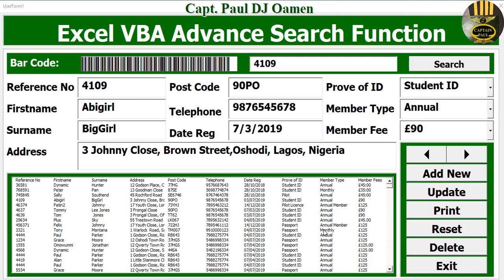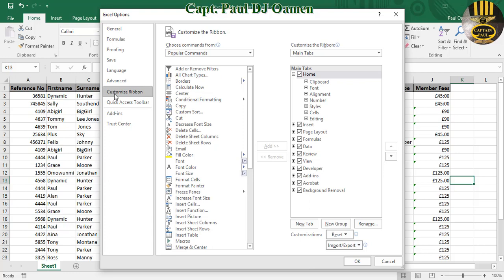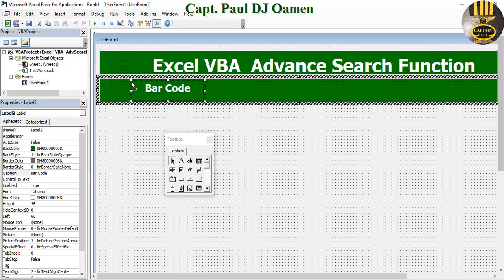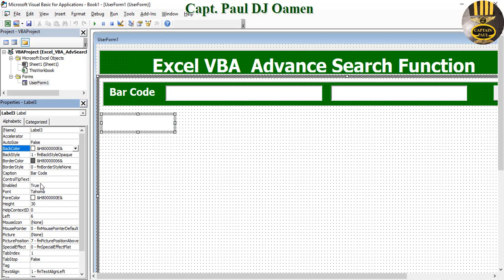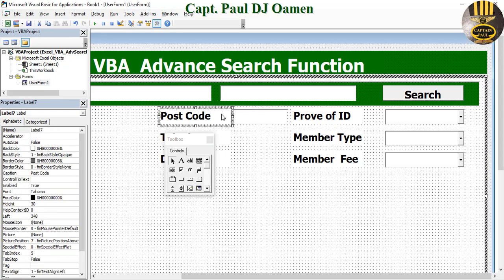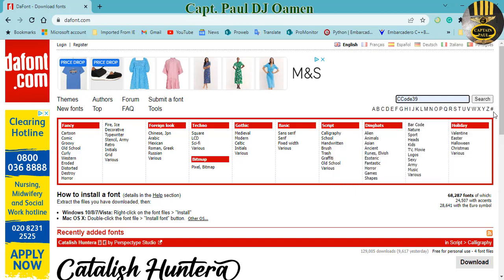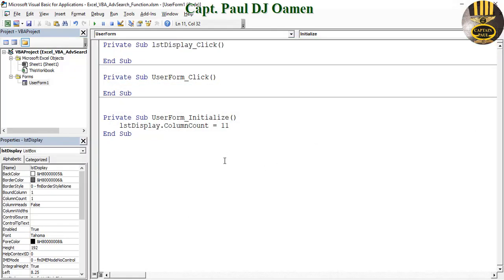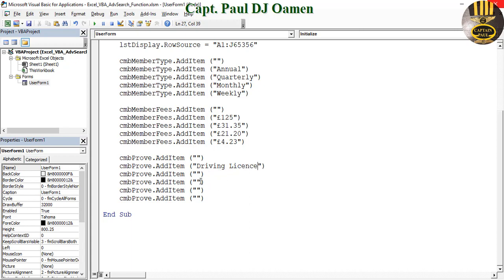How to Create Advanced Search Function and Add Data, Delete, Update in Excel Using VBA - Part 1 of 2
How to Create Advanced Search Function, with Update, Delete and Add New Data in Excel using VBA, a must-see tutorial for beginners, in the video tutorial you will learn how to implement an advanced Search Function in Excel using VBA with IF Statement. This tutorial is ideal for both beginners and advanced learners.

Channel Members can Download the Advanced Search Function in Excel VBA source code, and modify it for their own personal use. Plus one other source code per month. Total - 2 Source codes Per Month, only: